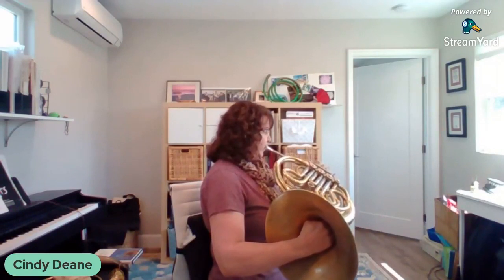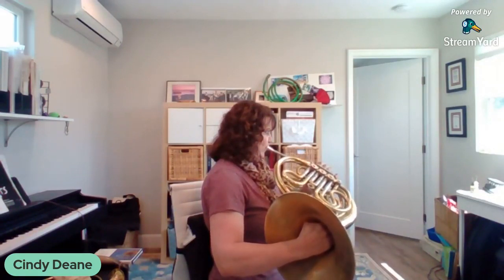Why the heck do you stick your hand in the bell?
Do you love music and the orchestra? Do you watch, listen or attend orchestra, opera, musicals, chamber music or even big band shows and see French Horns?
Have you ever been to a concert or a show and wondered, why the heck do the French Horn players put their hand in the bell?
Did your son or daughter recently start on French Horn, but no one told them what exactly to do with their right hand in the bell?
Well, let's talk about it!
If you are curious about the Horn, or your kids want to know, tune in next week, at 1PM PST!! Can't make it live? No problem! Tune in to the replay!
I will give you a breif history of how this works and why we do this. Even if you do not want to play this crazy instrument but just want to know...still...tune in, Friday, April 2nd at 1PM PST on FB.